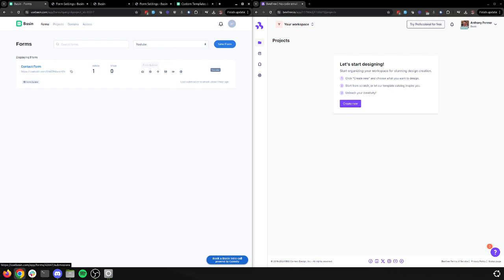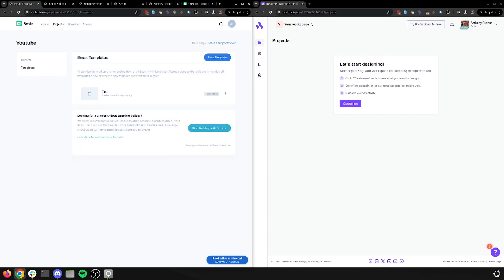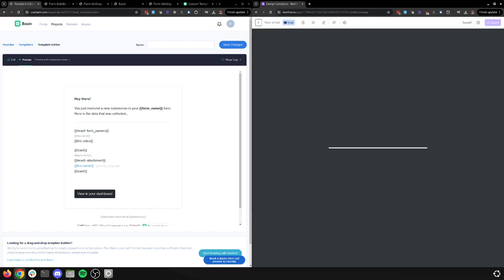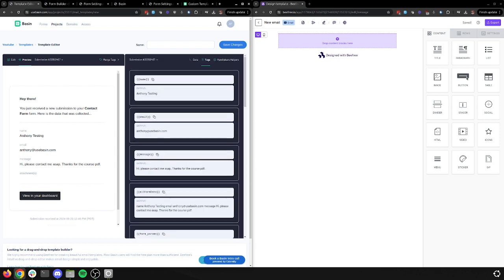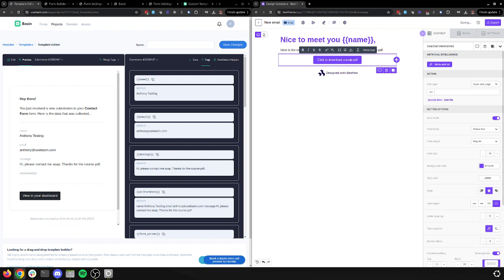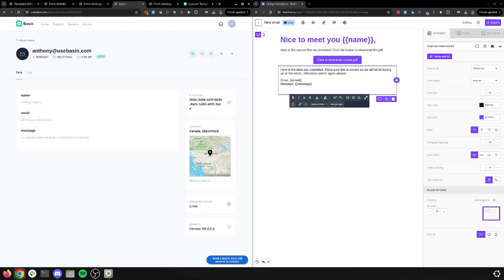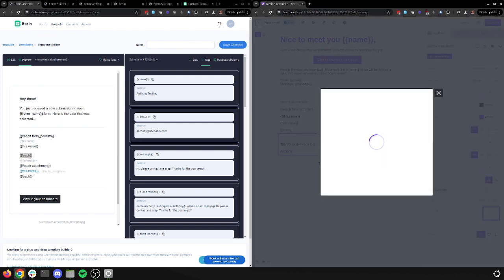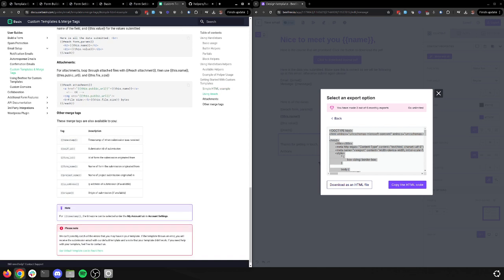Easily build custom email templates for your web form!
This video shows you how to build custom email templates for Basin using Beefree. The same concepts would apply for developing your own templates from scratch or bringing your own HTML from elsewhere.